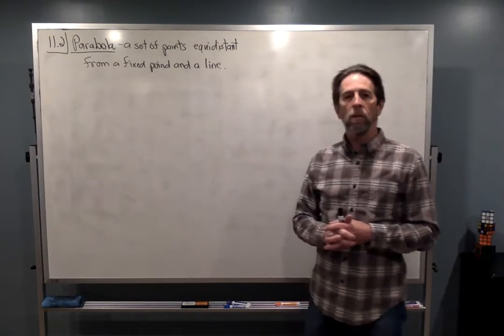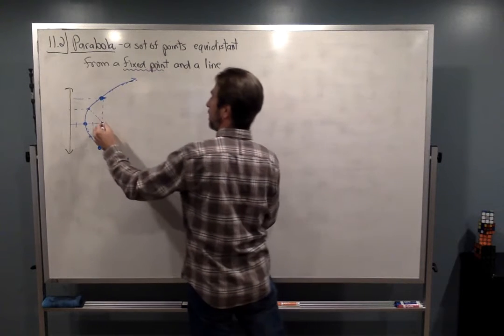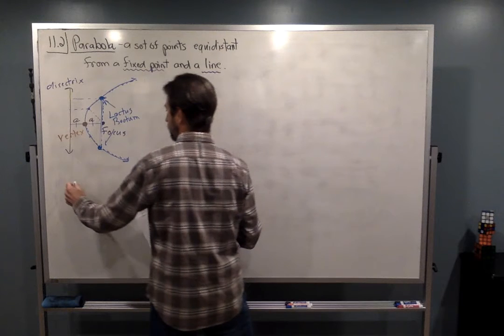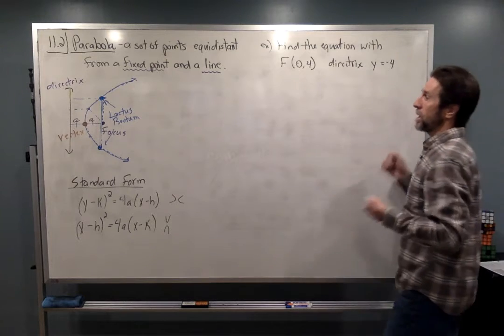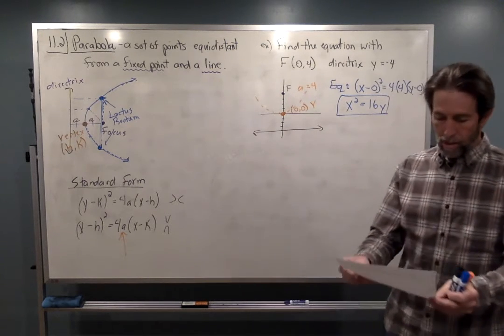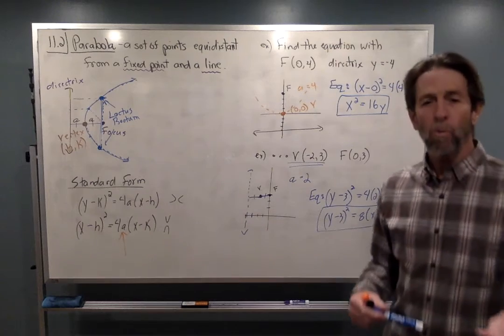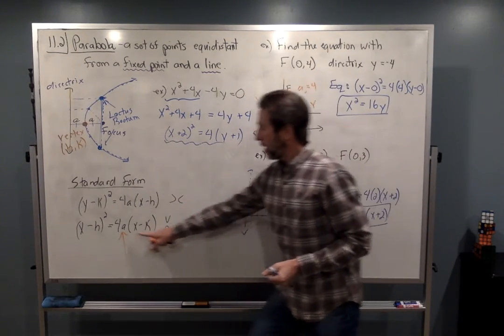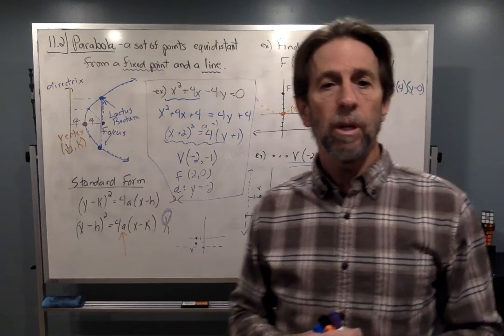Math 1149 11.2